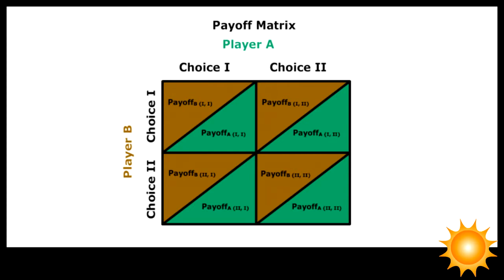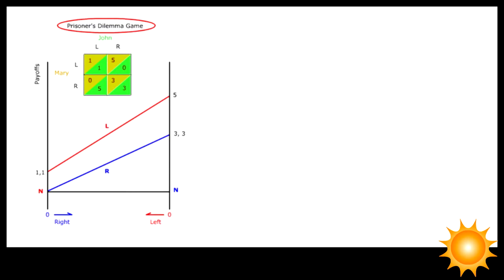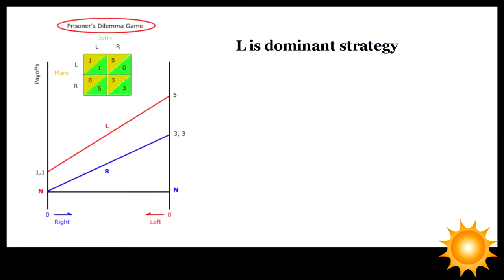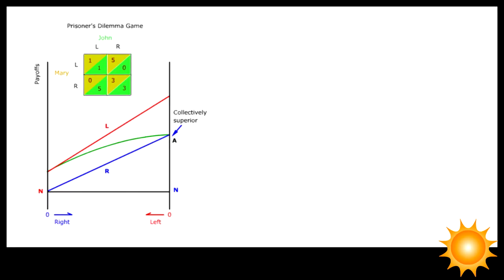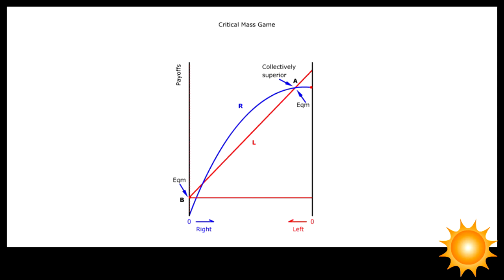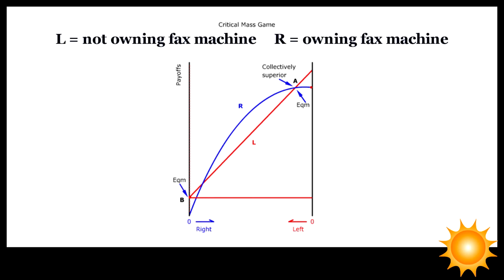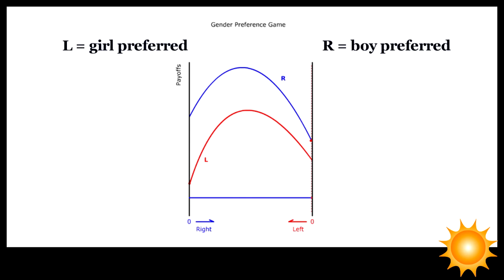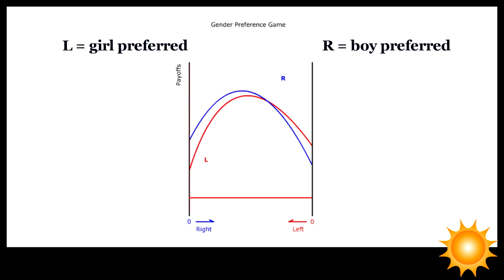Critical-Mass Game and Gender Preference Game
Multi-party binary-choice games in critical mass and gender preference